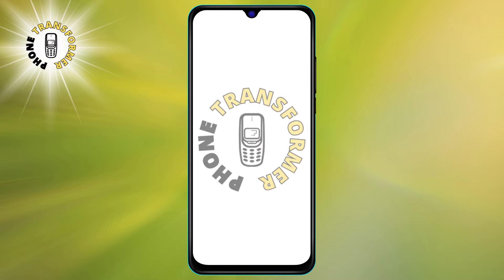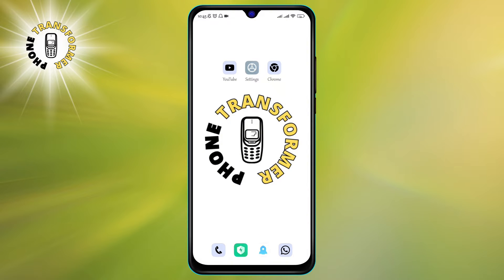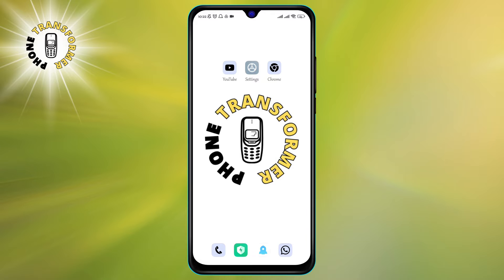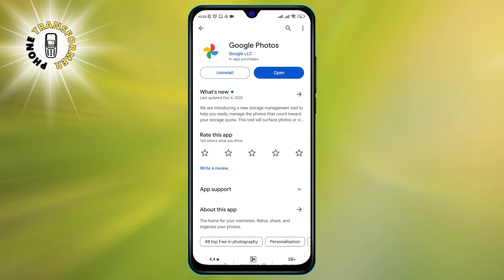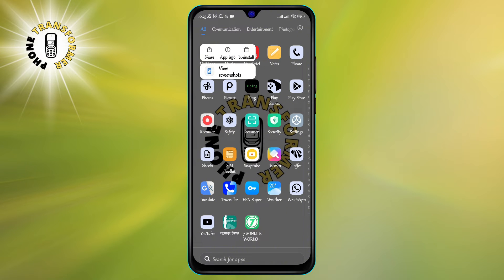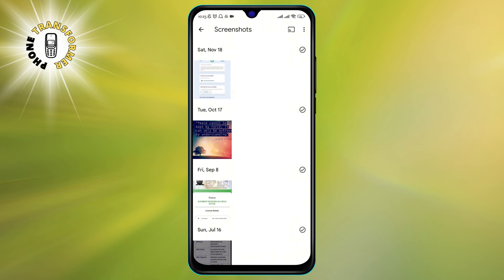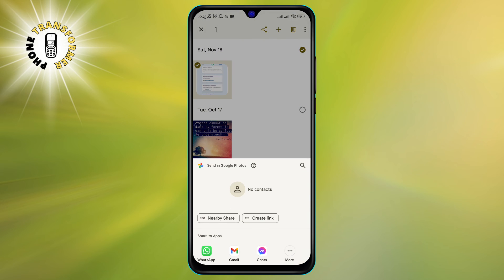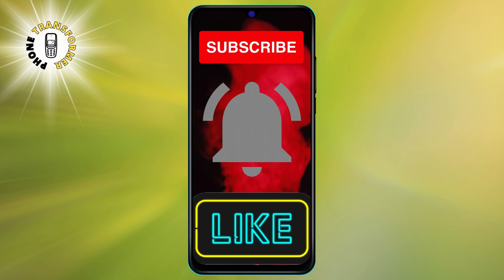How to Find Screenshots on Android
Have you ever taken a screenshot on your Android phone and wondered where it went? Do you want to know how to access, share, or delete your screenshots easily? If so, this video is for you. In this video, I will show you how to find screenshots on Android using different methods. You will learn how to use the notification panel, the gallery app, the file manager app, and the Google Photos app to locate your screenshots. You will also discover some tips and tricks to organize your screenshots and free up space on your phone.

- where are screenshots saved on android
- how to access screenshots on android
- how to manage screenshots on android
- how to use google photos for screenshots